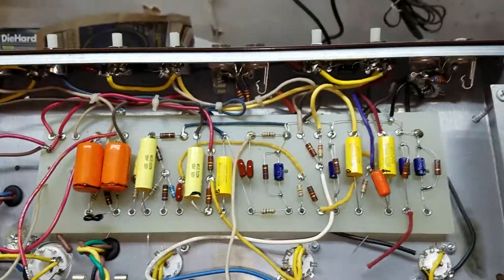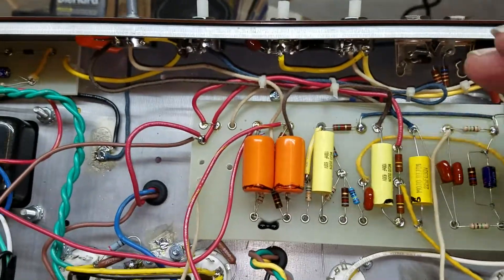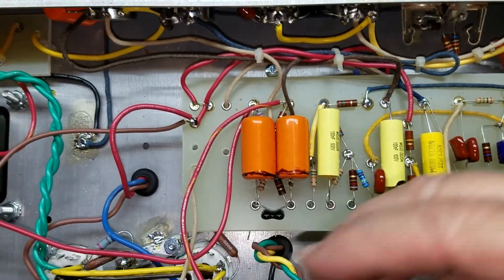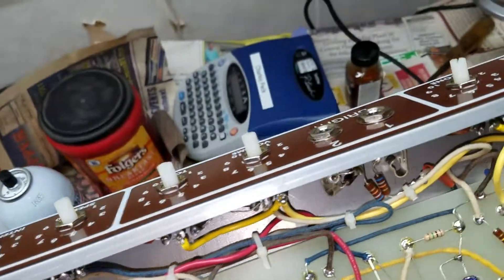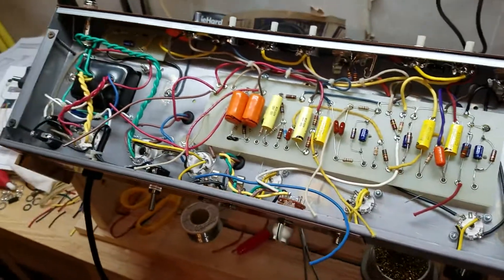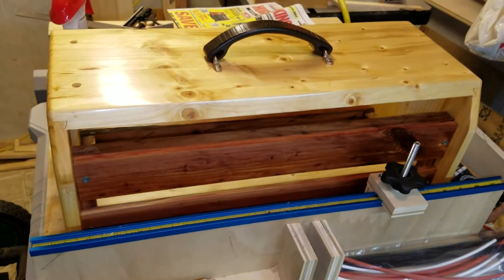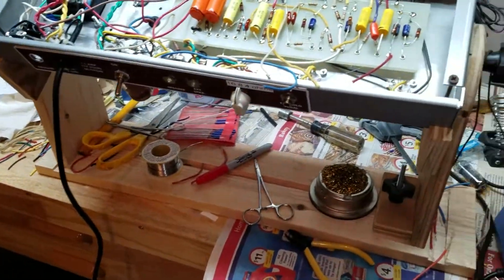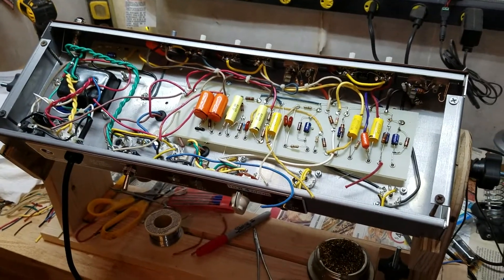6G3 Wiring complete front side of Chassis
Coming to a point of nearly being finished.